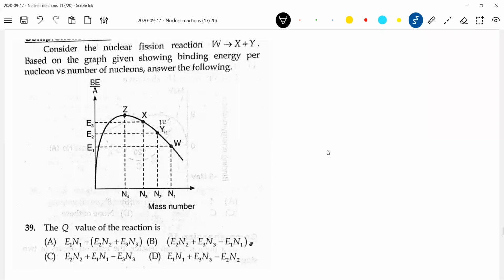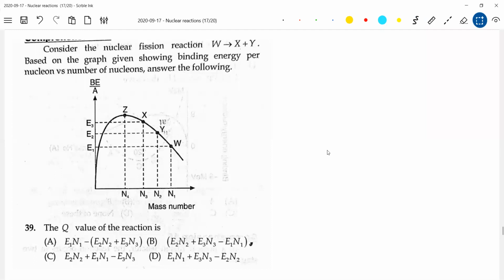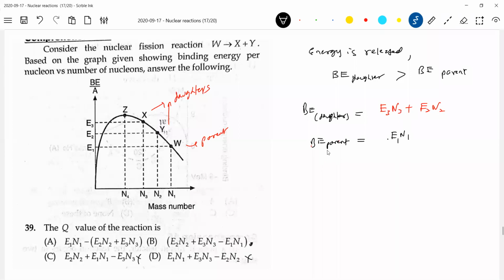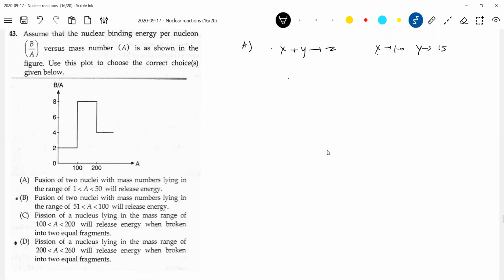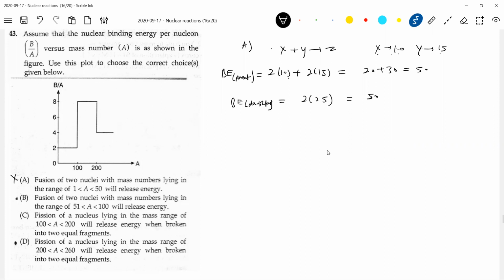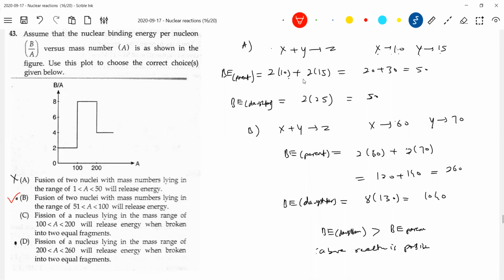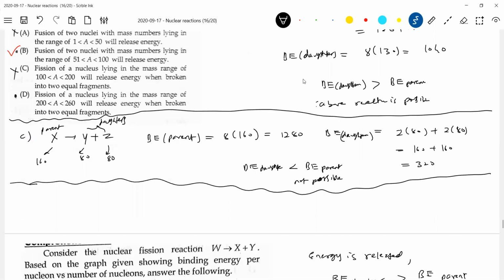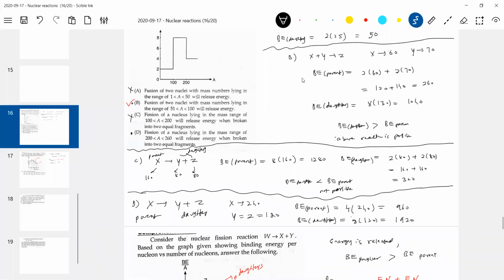31) Nuclear Physics class 12 | Calculation of Energy released in nuclear reaction by a BE/A curve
Nuclear Physics class 12 | Calculation of Energy released in nuclear reaction by a BE/A curve physicsnumericalshelp sridharsirphysics jeeadvancedphysics iitjeephysics jeeadvanced Thanx for watching this video😊 . Experience--20yrs ; Mentored below 100 and 1000 JEE Advanced Ranks.